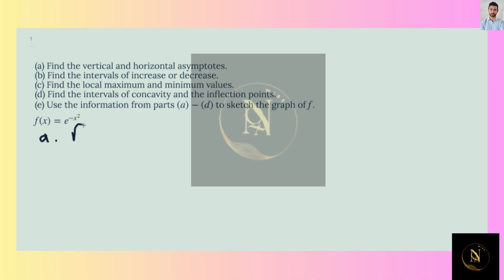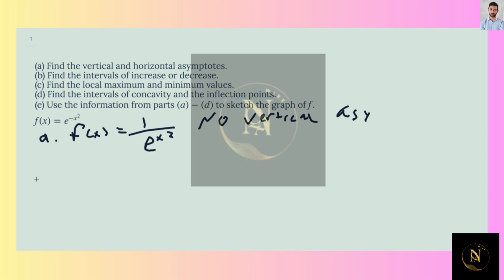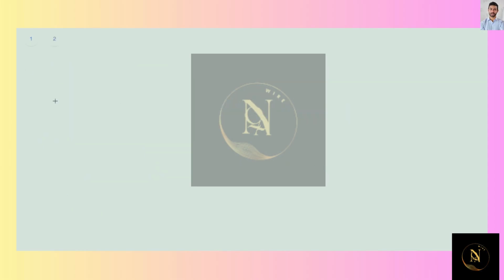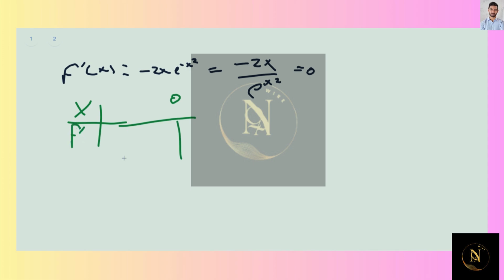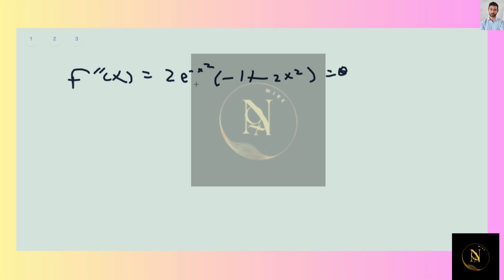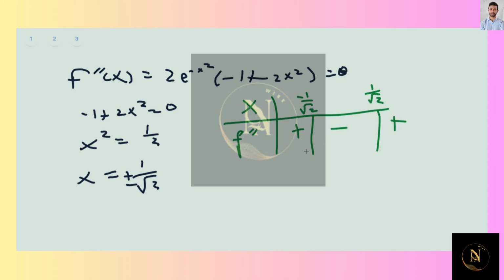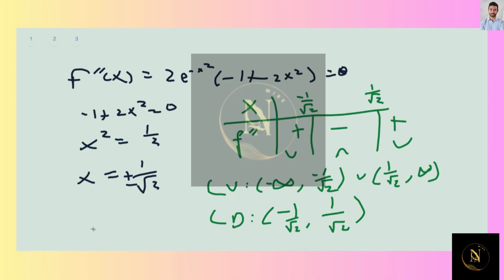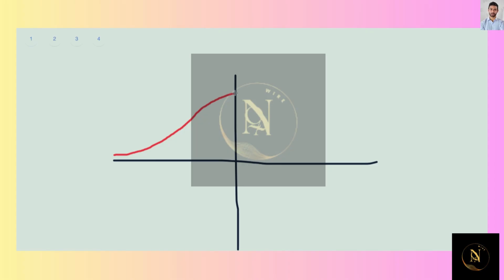[Math] Find the vertical and horizontal asymptotes. (b) Find the intervals of increase or decrease.